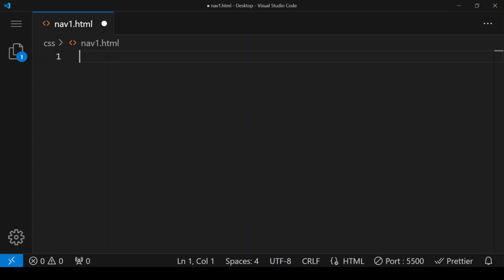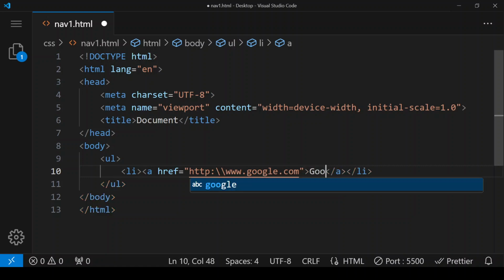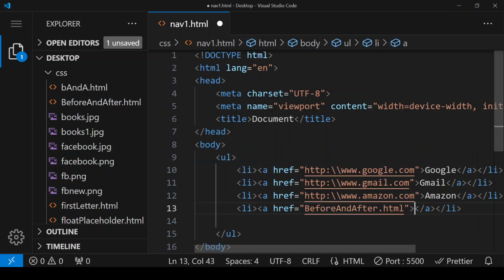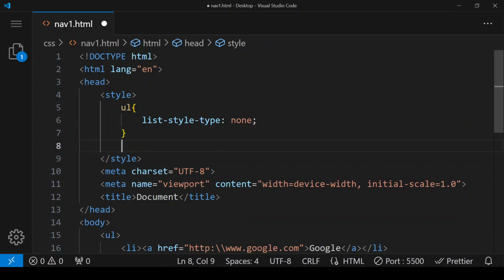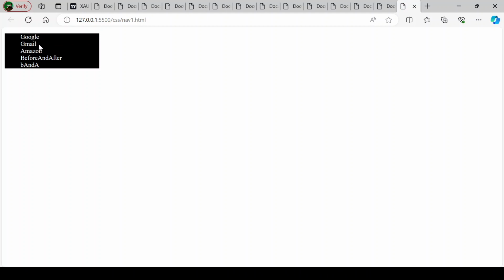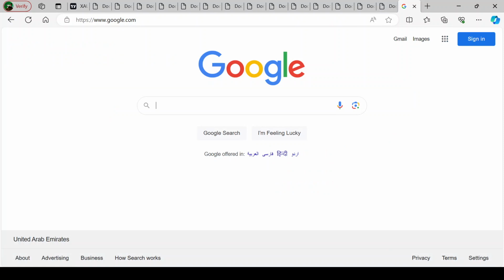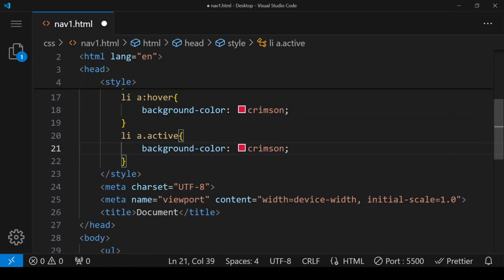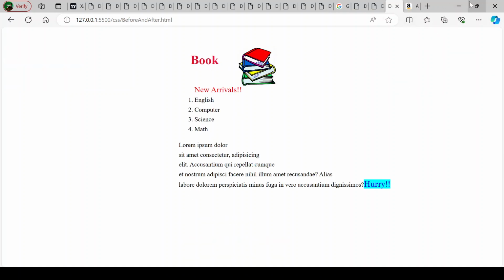Vertical navigation bar in CSS